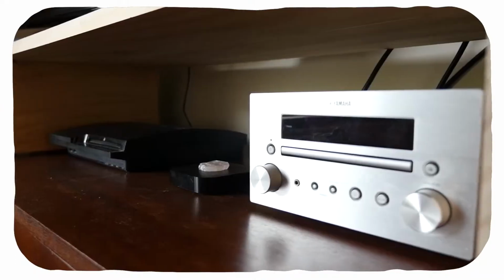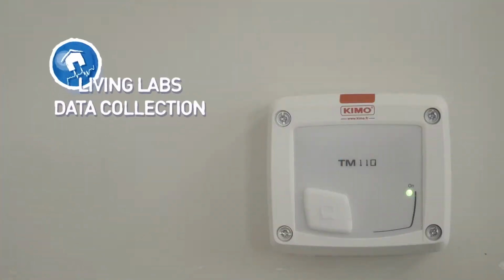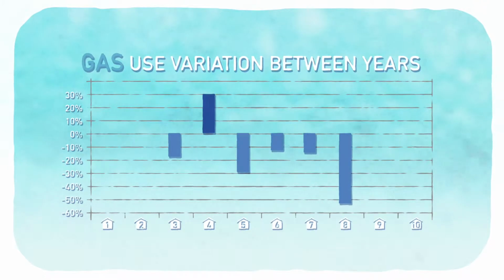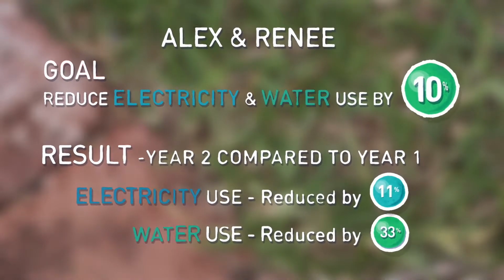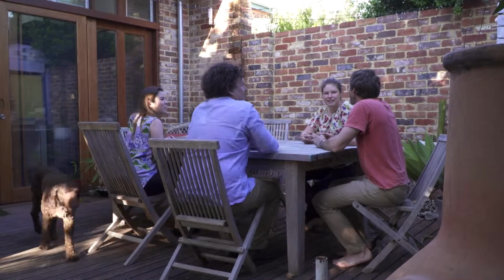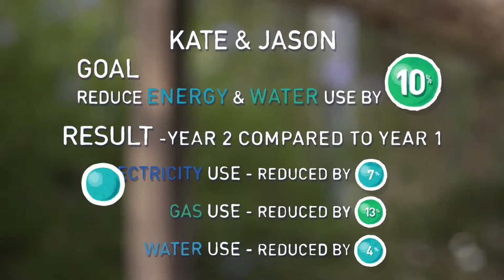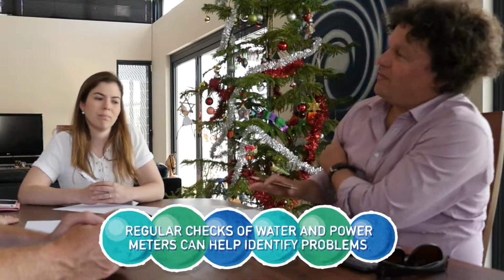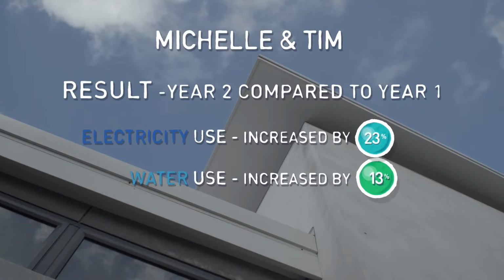LIVING LABS | EP 4 | The Results